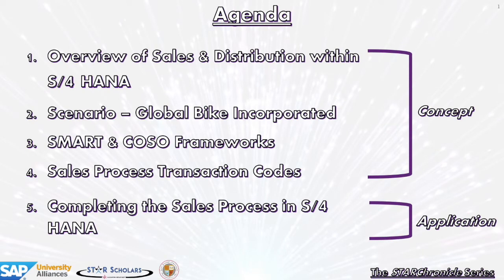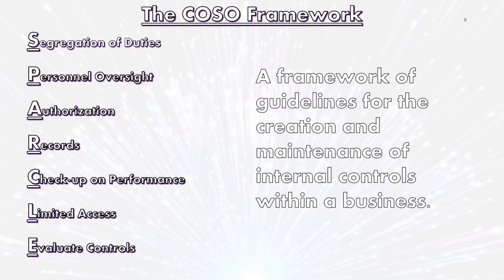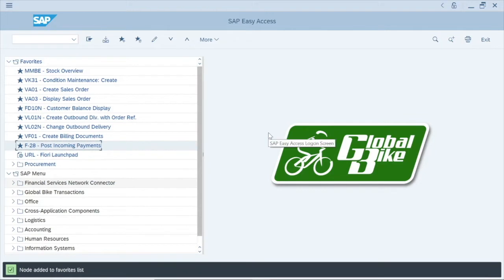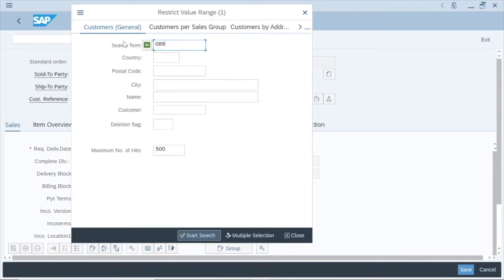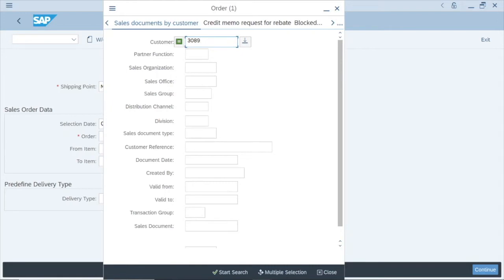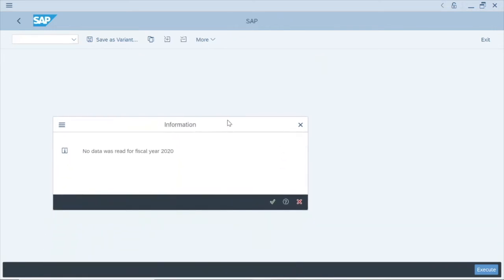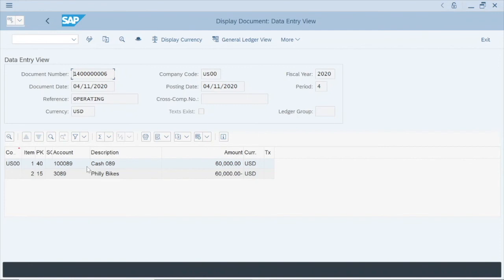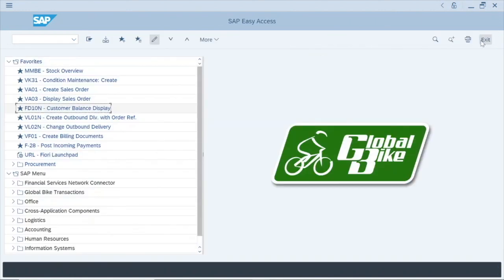The STARChronicle Series: The Sales and Distribution Process within SAP S/4 HANA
Welcome to the STARChronicle Series: Explorations in SAP S/4 HANA for the Digital Learner!

In this session, we'll dive into the Sales Suite of SAP S/4 HANA and explore the concepts and applications of the Sales and Distribution Process, also known as the Order-to-Cash Process.

This video series provides full-length demonstrations and walkthroughs of the various technology applications created by the STAR Scholars Program to teach concepts of accounting and information technology using SAP S/4 HANA.

Please note that this video is for demonstration purposes only. If you are completing the Sales process for yourself in SAP, the materials sold and values shown in your transaction screens and reports may differ from those shown in the video. Instances and user credentials will also vary from those used in the video. Please check with your instructor to ensure the usage of correct instances, user credentials, and materials.

1) Intro and Concept Section: 0:00
2) Logging Into SAP S/4 HANA: 21:32
3) Creating T-Code Favorites for the Sales Process: 28:14
4) Checking Material Inventory: 35:52
5) Creating a Material Pricing Condition: 42:32
6) Creating a Sales Order: 48:55
7) Evaluate the Sales Order Document Flow: 59:20
8) Checking the Balance of Customer Subsidiary Account Receivable: 1:05:16
9) Create Transfer Order (Picking & Packing): 1:07:48
10) Create Post Goods Issue: 1:20:28
11) Create and Send Invoice to Customer: 1:28:21
12) Posting Payment of Customer Invoice: 1:38:15
13) View Payment Entry and Send via Email: 1:44:22
14) View Sales Order Document Flow and Send via Email: 1:52:08
15) Review and Closing: 2:02:56